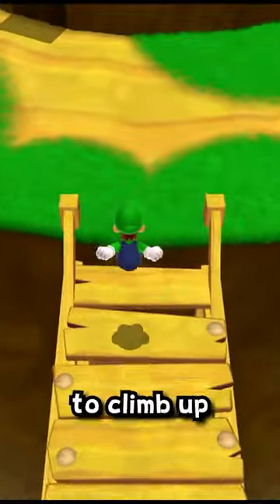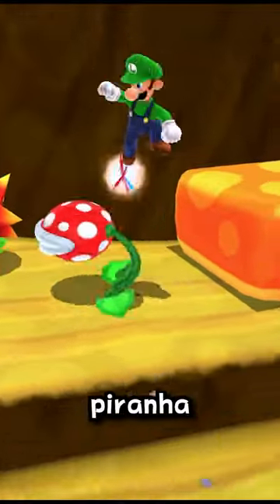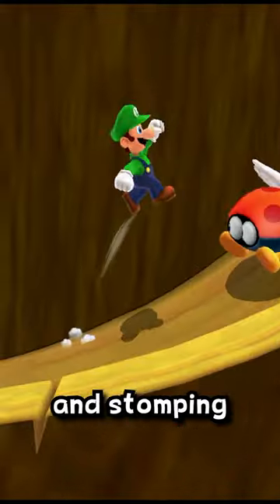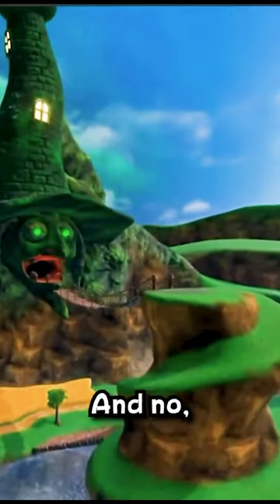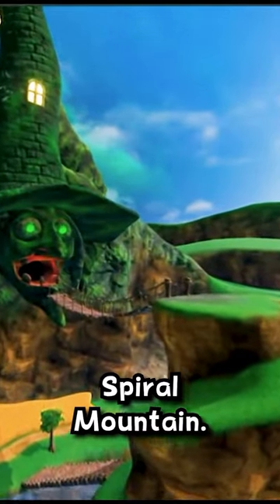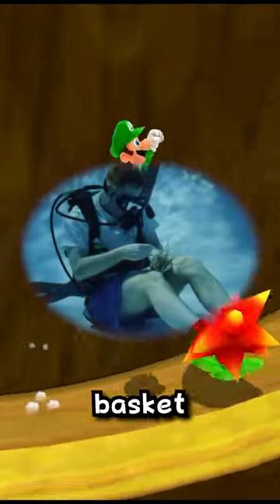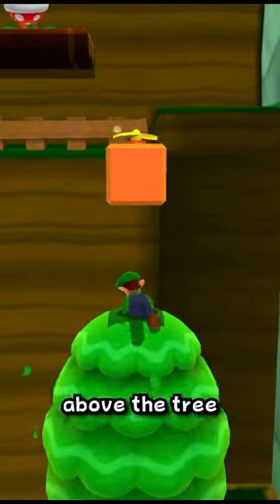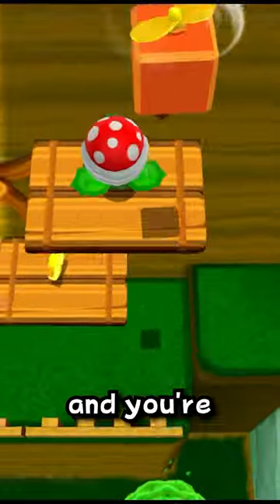No Spiral Mountains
Guh-huh!